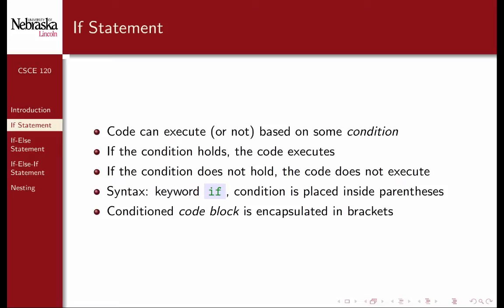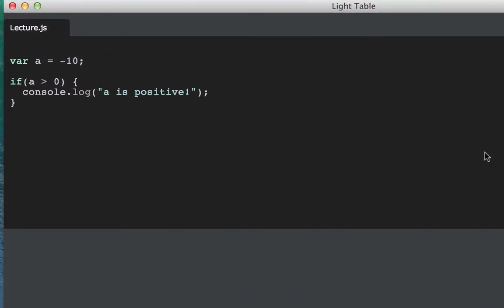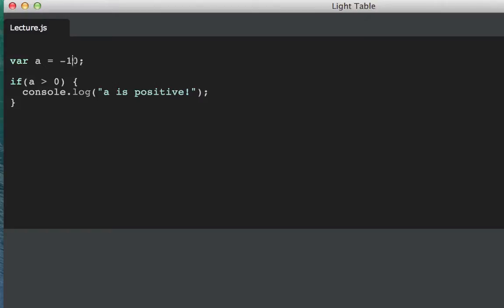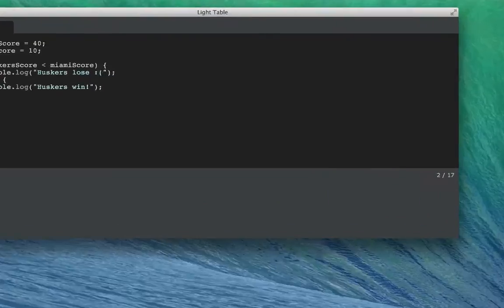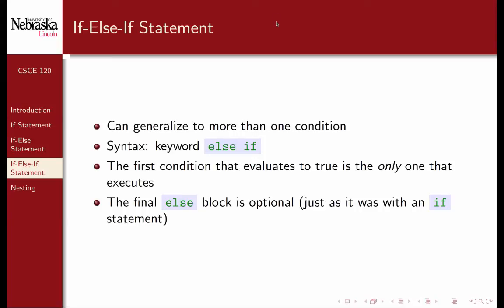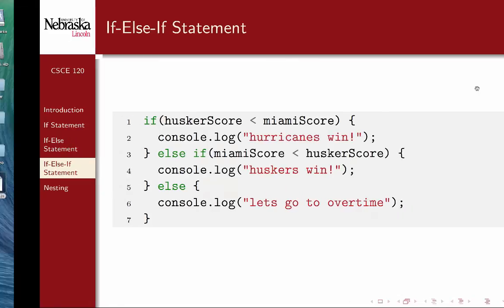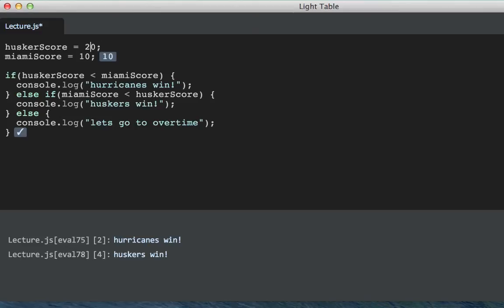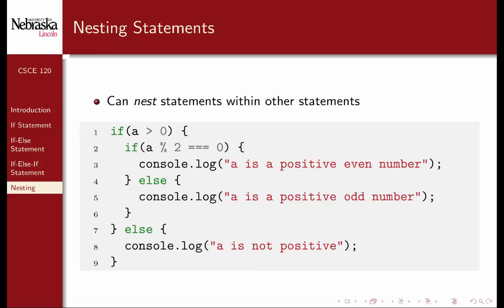4.2: Conditional Statements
CSCE 120 - Making Decisions: Conditional Statements